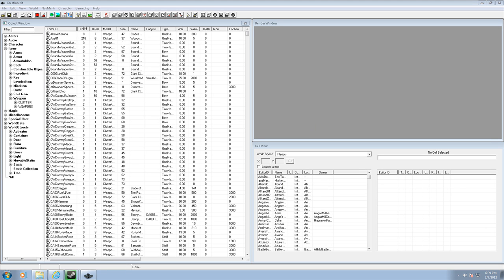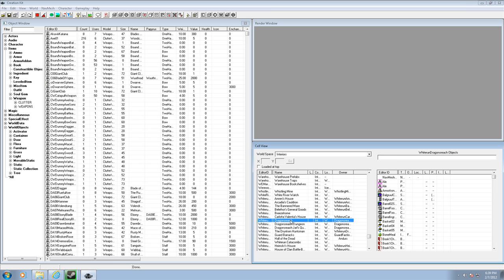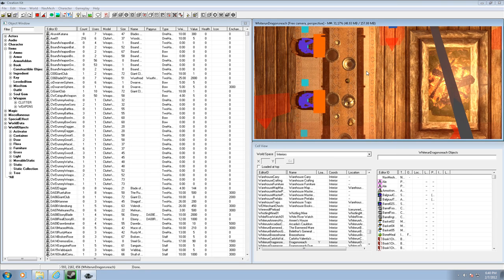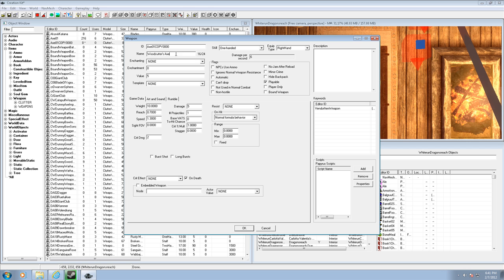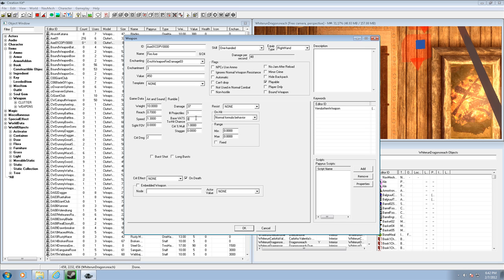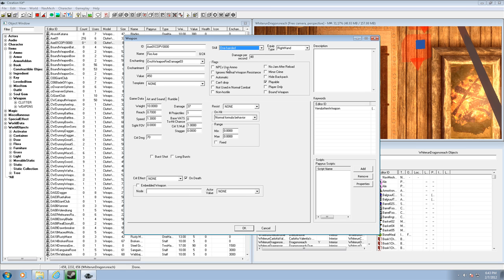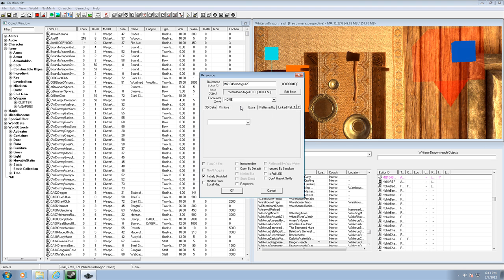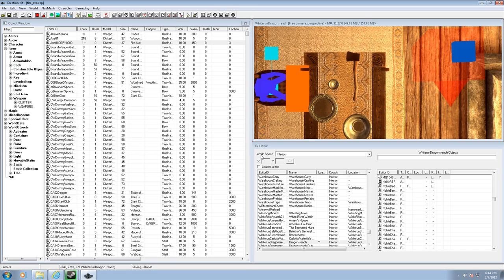Skyrim Creation Kit - 2 - |MAKING A CUSTOM WEAPON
This is a quick tut covering how to make a custom weapon, but in a very basic form :D